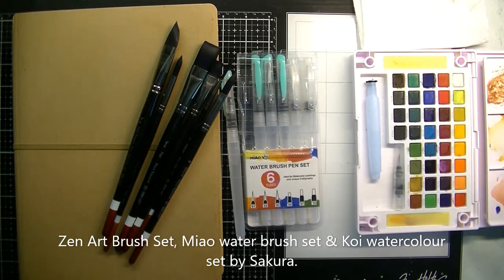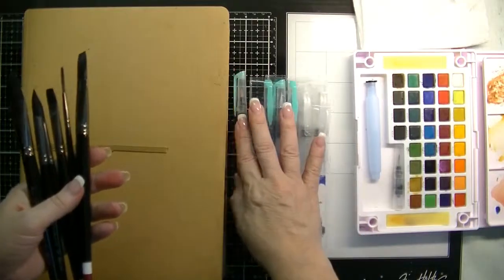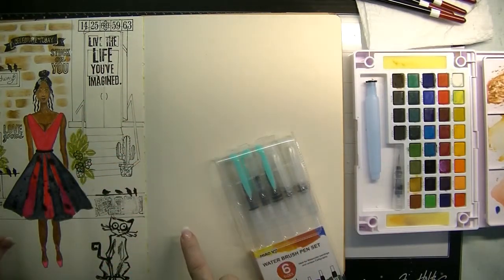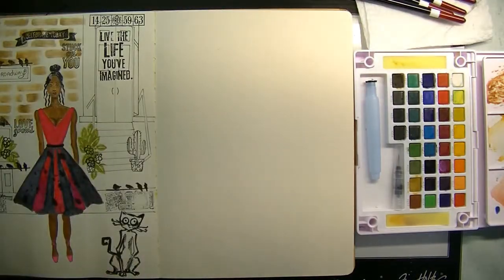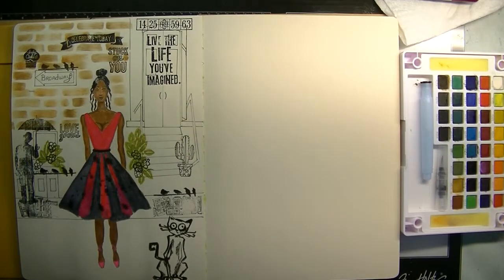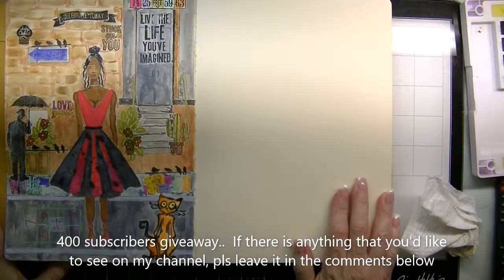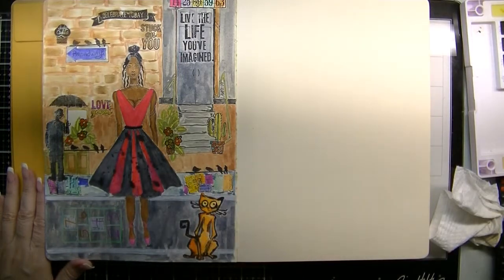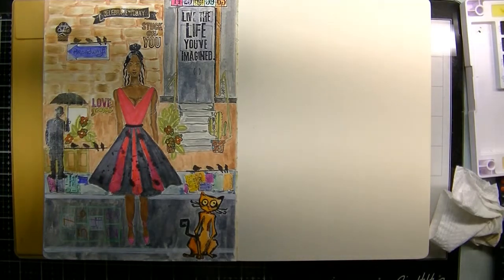New York City - On my way to Broadway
I will provide educational tutorials for beginners, intermediate & advance.  Thank you for joining me today.